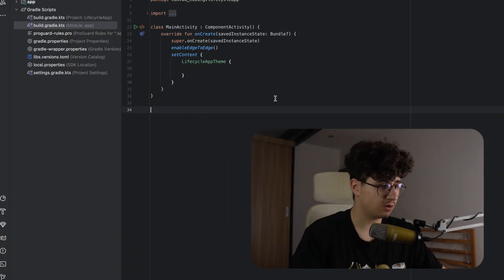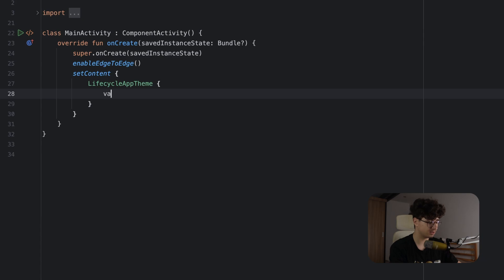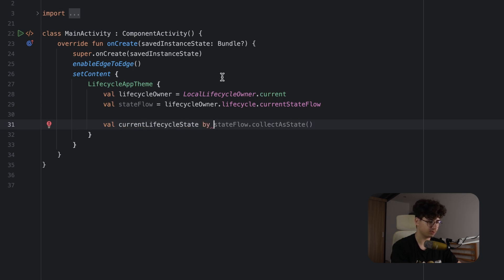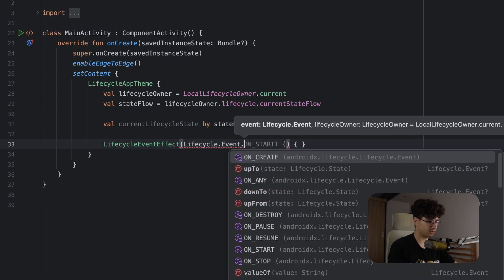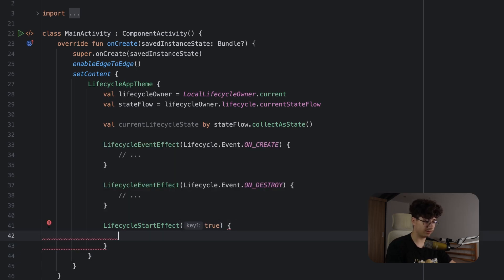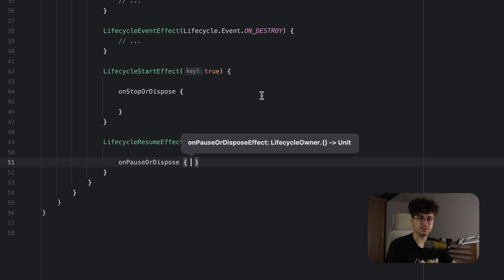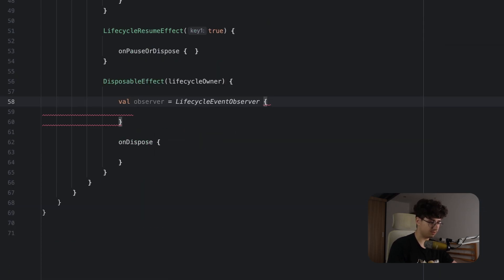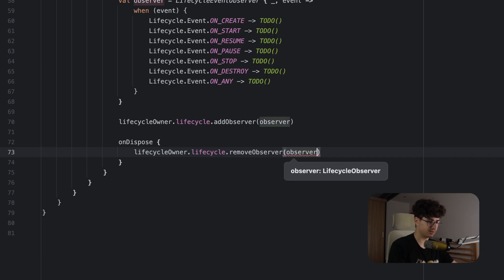Listen To Lifecycle Events In Jetpack Compose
In this video, you'll learn how to listen to lifecycle events in Jetpack Compose.

0:00 - Intro
0:35 - Method #1
1:52 - Method #2
2:48 - Method #3

[versions]
lifecycleRuntimeComposeAndroid = "2.8.7"

[libraries]
androidx-lifecycle-runtime-compose-android = { group = "androidx.lifecycle", name = "lifecycle-runtime-compose-android", version.ref = "lifecycleRuntimeComposeAndroid" }